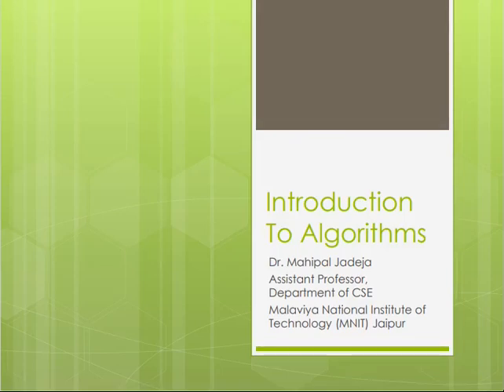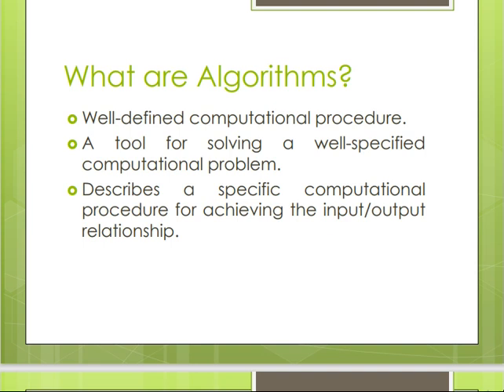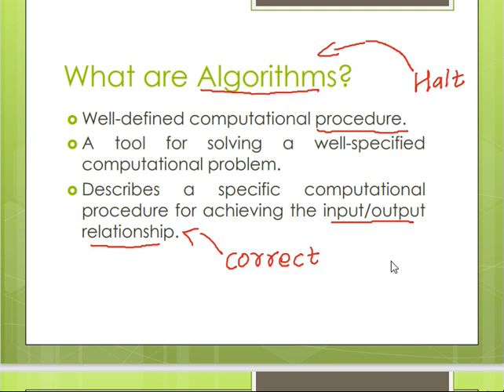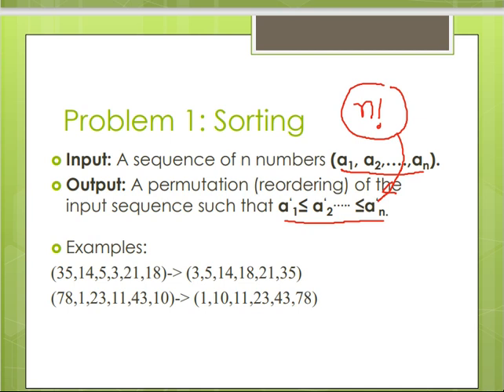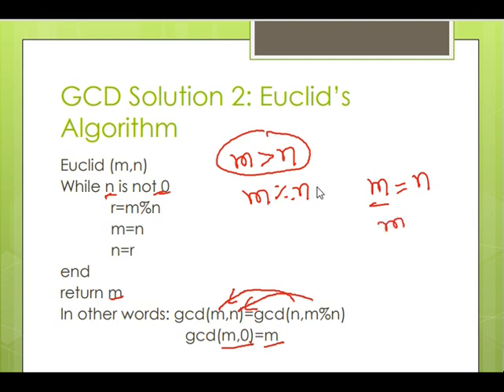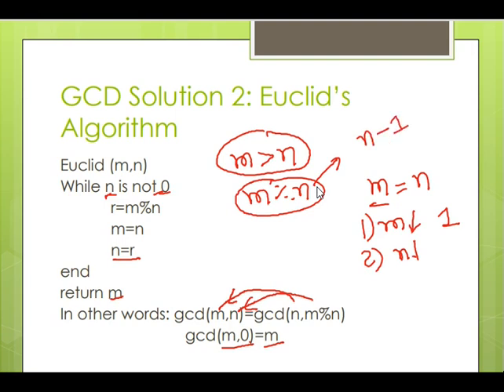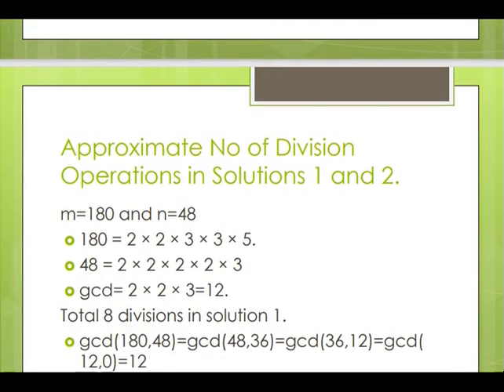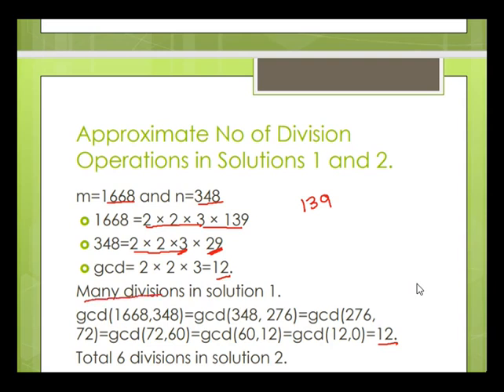What is an Algorithm| Introduction to Algorithms| Comparing two GCD algorithms (standard and Euclid)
In this video, basic concepts of Algorithms are explained. Key differences between a procedure and an algorithm are highlighted. Two different computational problems namely sorting and greatest common divisors are explained. For GCD, two different algorithms (Standard prime factorisation based and Euclid's) are explained along with examples. Why Euclid's algorithm will eventually terminate is also explained.

Both the algorithms are compared on two input instances based on the approximate number of division operations.